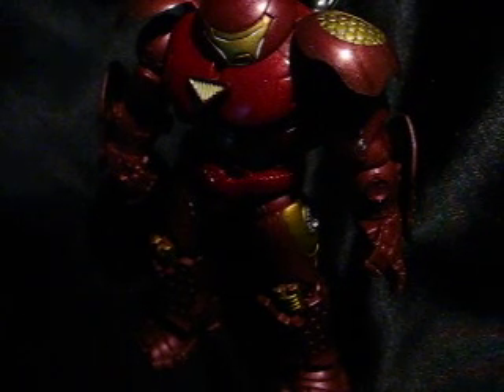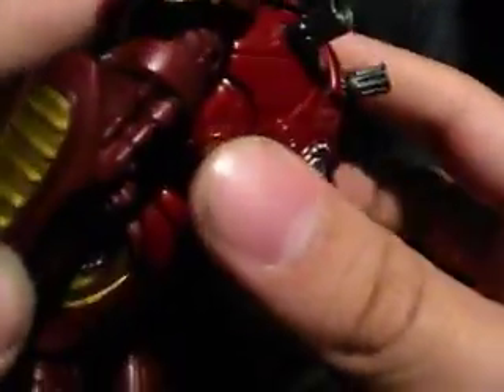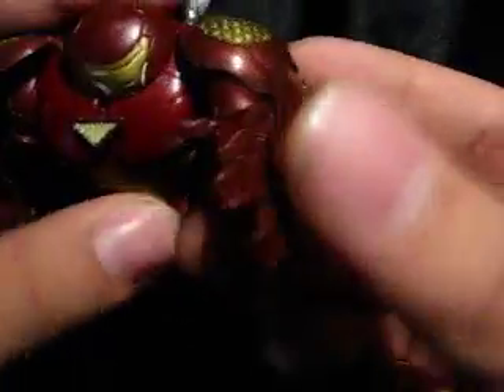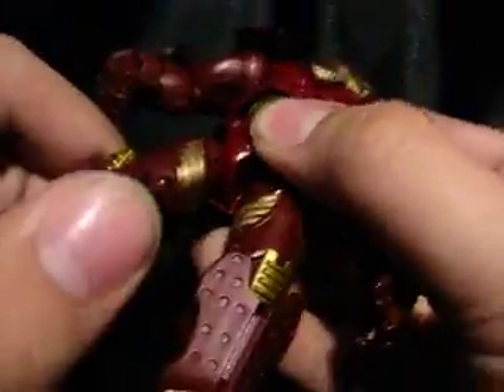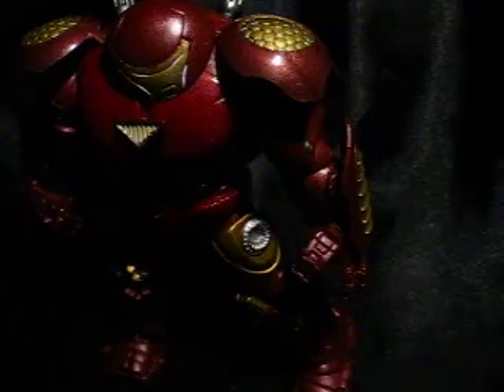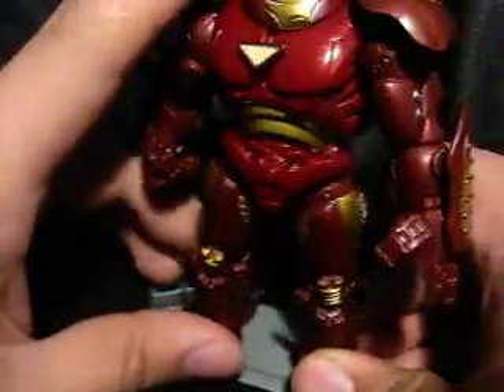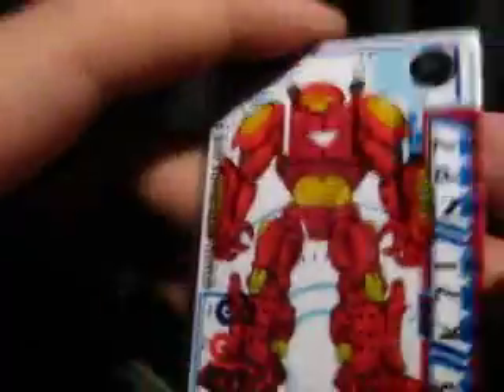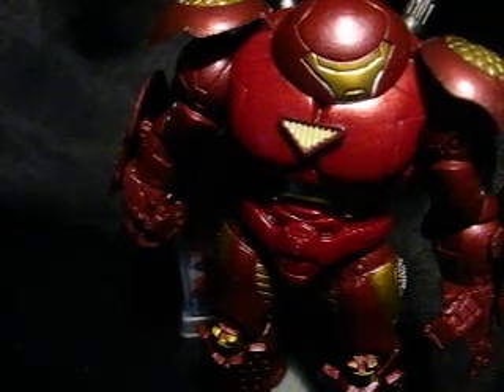Marvel hulkbuster Iron man review